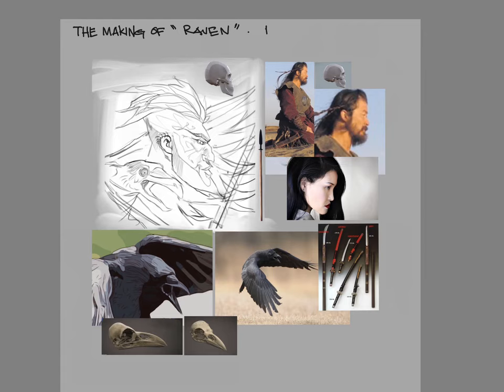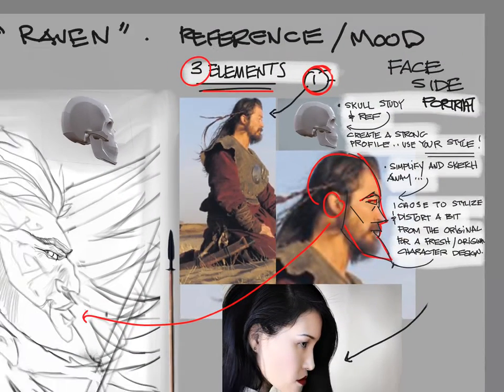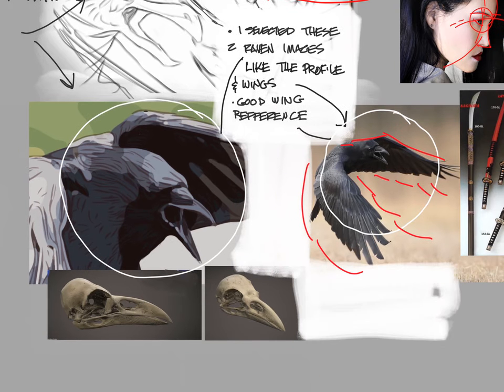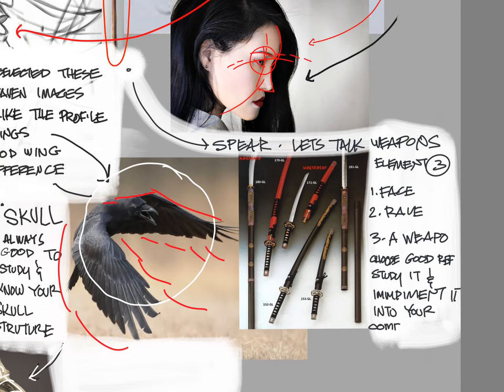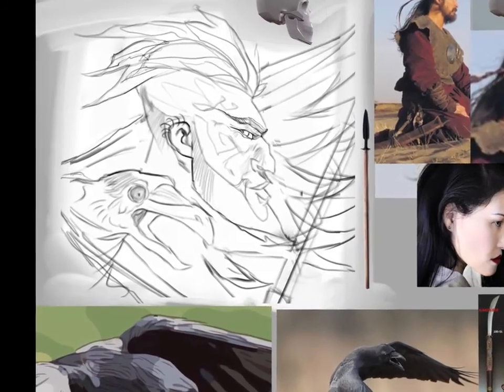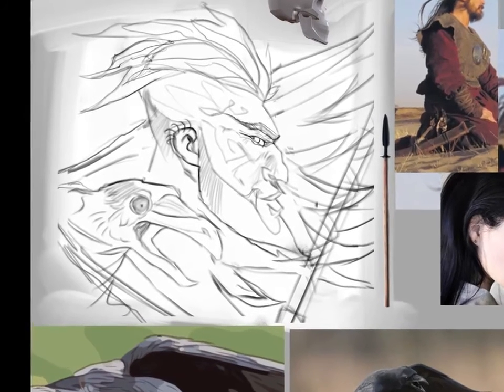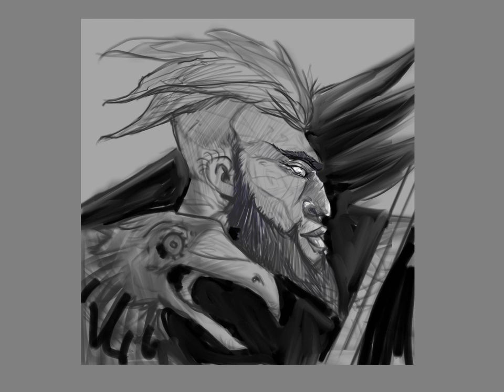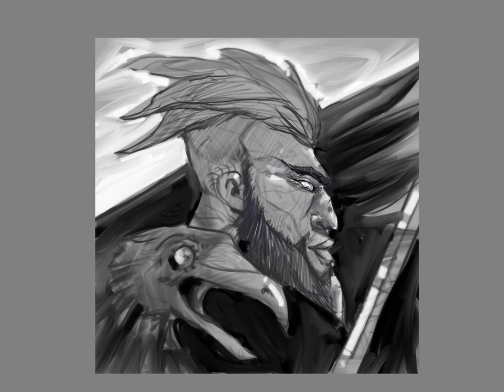Raven - Making of Tutorial -Part-1 by: RC7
Here we will cover ( with voice overs ) the making of process from sketch to grayscale rendering, including a explanation of our mood board or reference sheet.
All reference used are for presentation purposes only.
Enjoy RC.Aradio